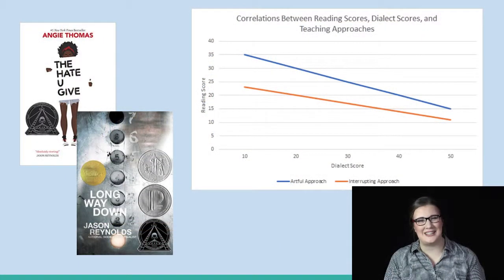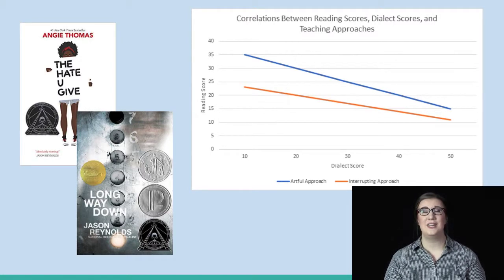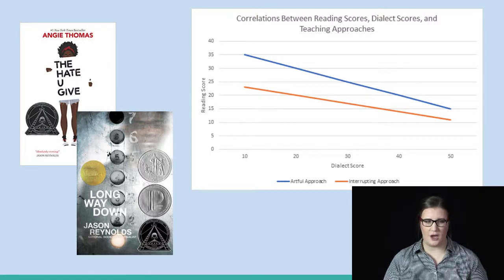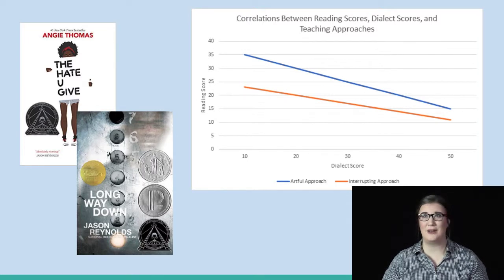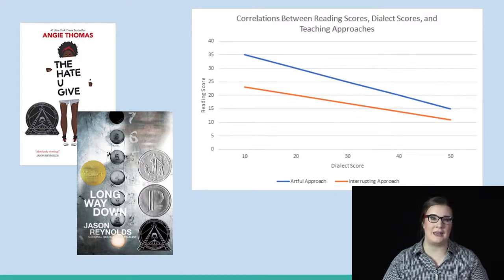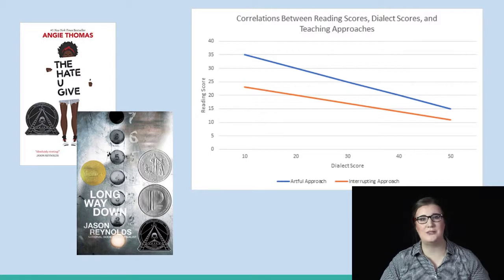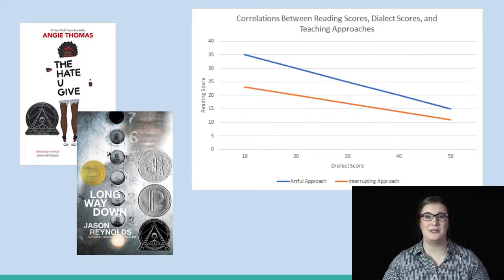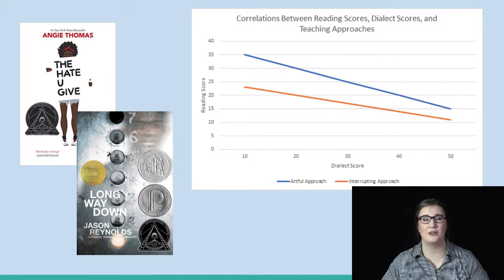Let Me Speak: Including English Dialects in the Classroom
Jessica Jenson addresses the topic of respecting nonstandard dialects of English within the classroom. See her blog post on this topic (Part of a series of persuasive speeches and blog posts from Rhetoric and Civilization, a course at Brigham Young University taught by Dr. Gideon Burton)